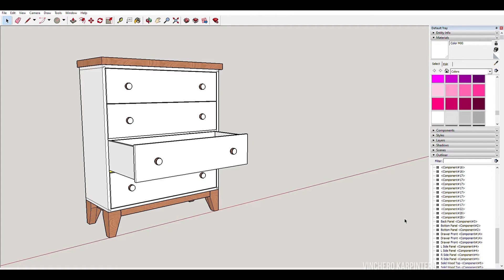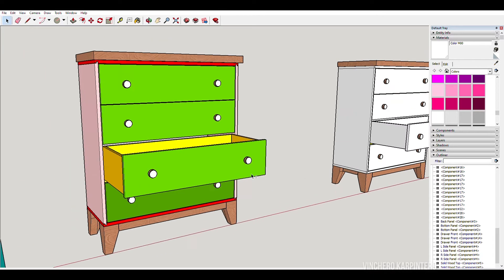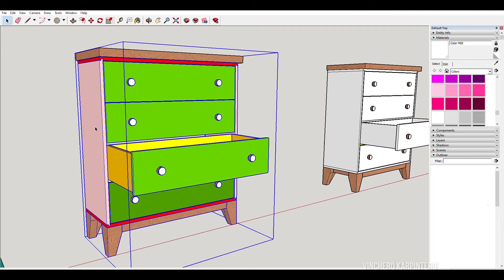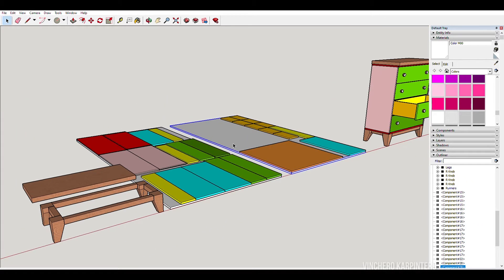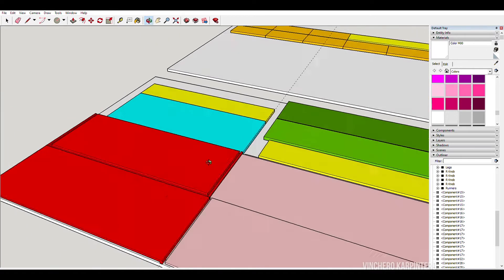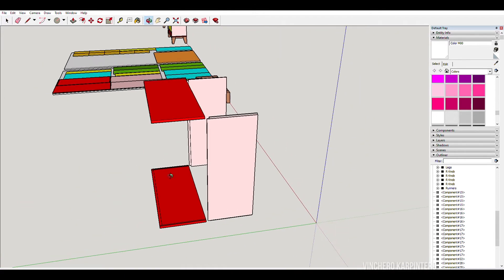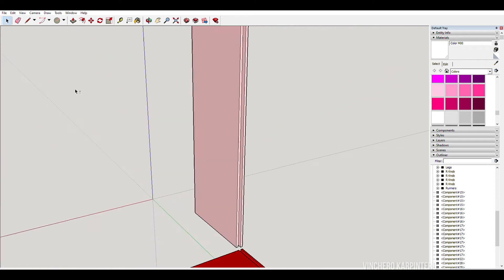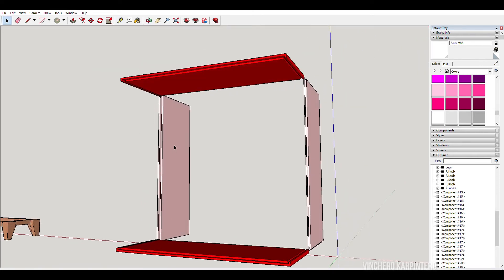Drawer Build Part 01 Sketchup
This is part 1 of the Drawer Build Project. Here I show the app I use for most, if not all, of my projects. Sketchup is a simple tool to design and visualize a build and best of all - it's free! I use this app to determine how many pieces of plywood I need to buy and from there plot out the parts I need for the build.